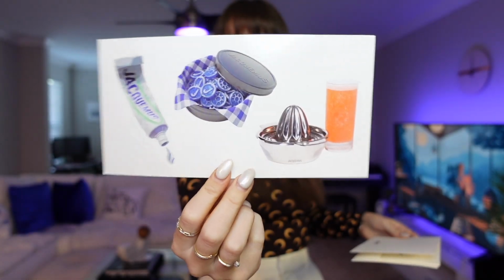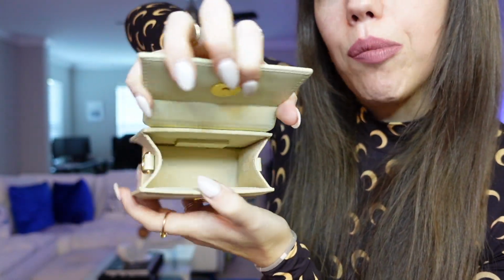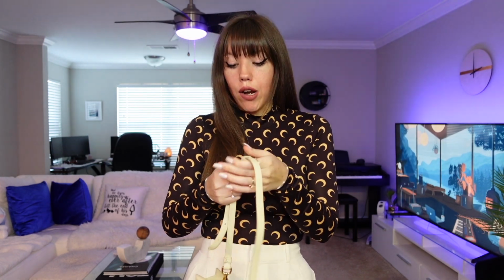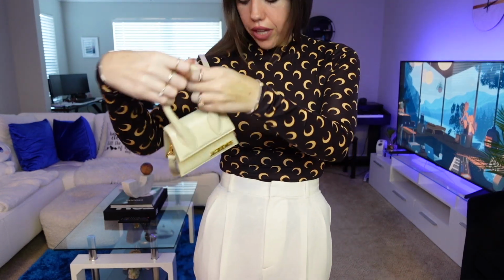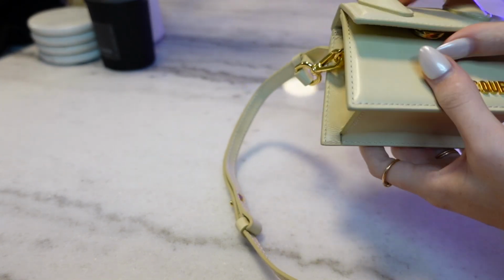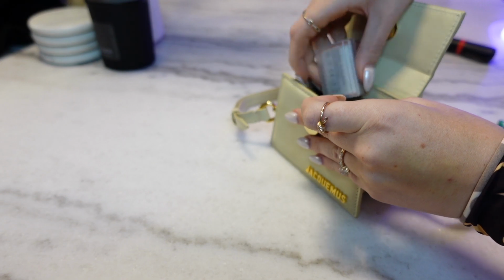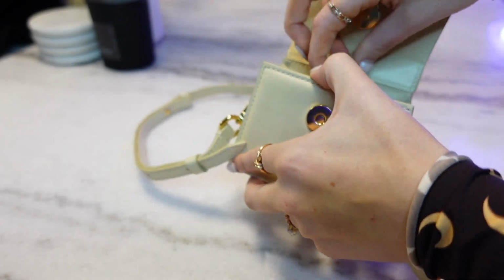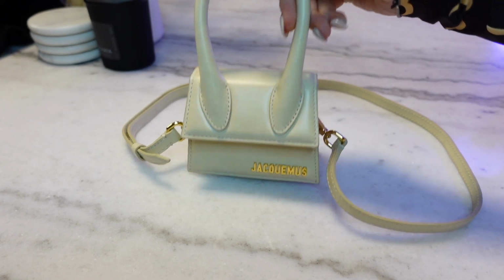UNBOXING THE SMALLEST BAG IVE EVER SEEN+ WHAT FITS INSIDE! | Kenzie Scarlett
Oh, why hello there! Welcome! My name is Kenzie! This channel is a place where anybody can come, relax, chill out and watch some really fun makeup & lifestyle videos! Today we are doing an unboxing! its been a while since we have done an unboxing on the channel! :D I hope you enjoy!